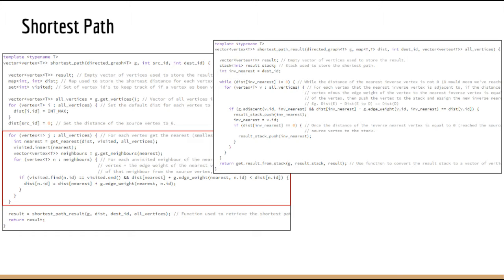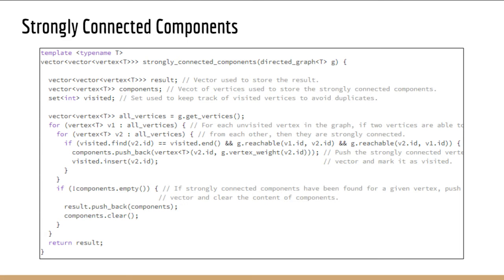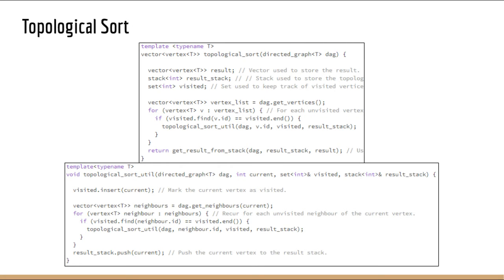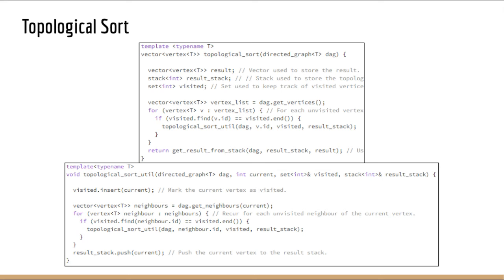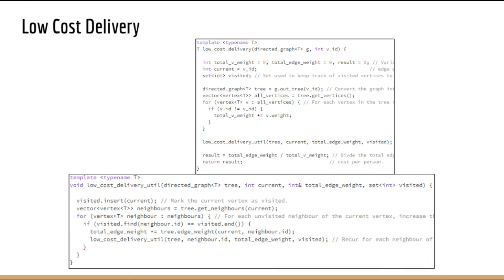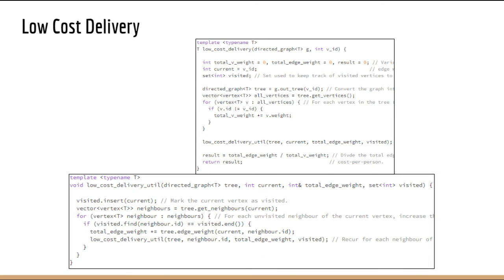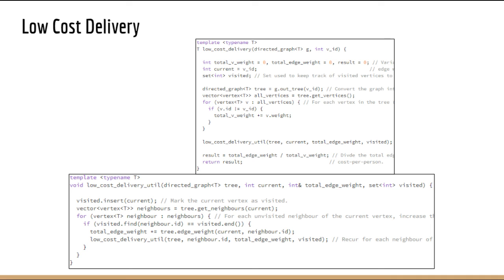DSA Assignment 2 Presentation - Kieran Taverner 13230255